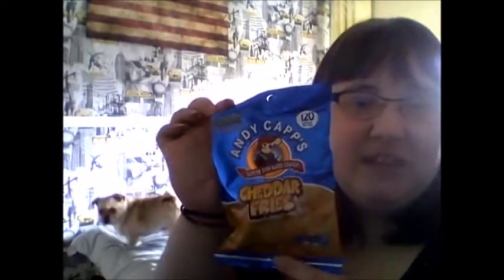Taffymail Unboxing May 2018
Unboxing of Taffymail May 2018 American food sweets